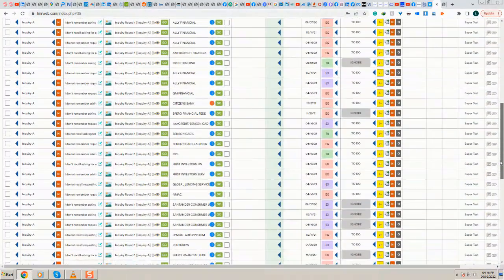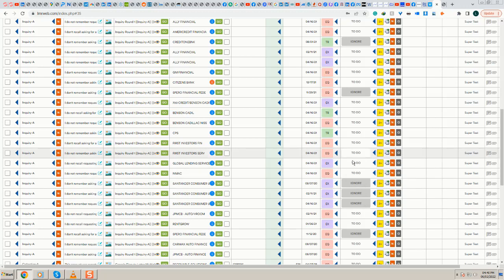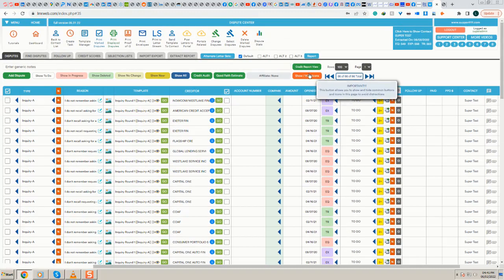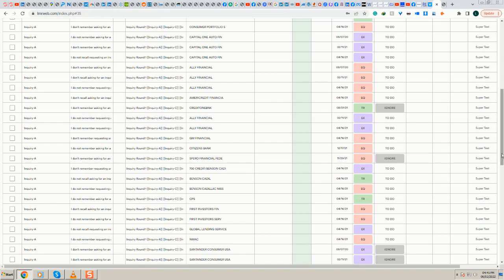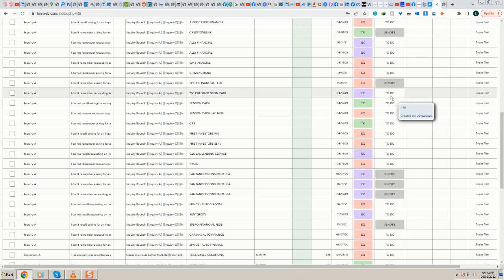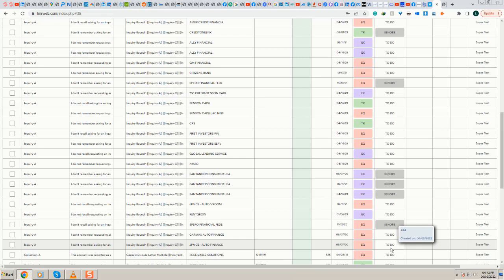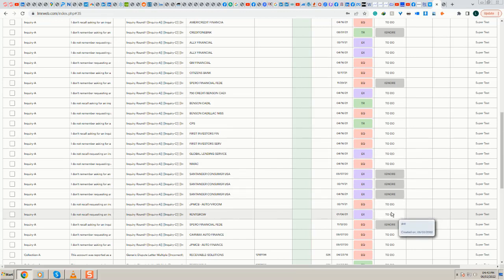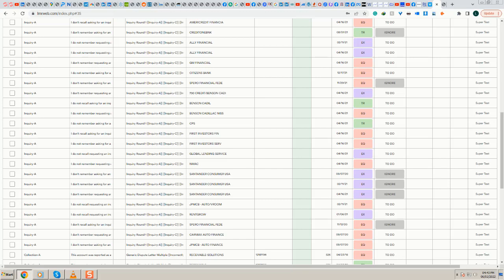How to know what Inquiries to Dispute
Check the link to find out more about How to know what Inquiries to Dispute.

How to know what Inquiries to Dispute however is a subject that I know something about. This video for that reason should be relevant and of interest to you.
Our YouTube channel has various other related videos concerning How to know what Inquiries to Dispute.
Have I responded to all of your questions about How to know what Inquiries to Dispute?